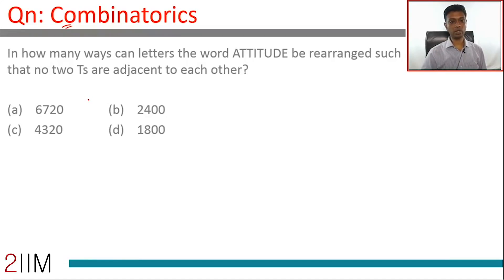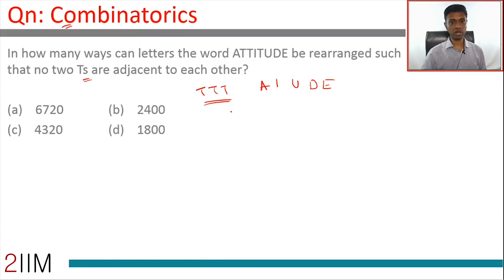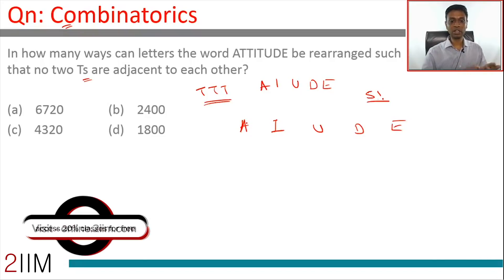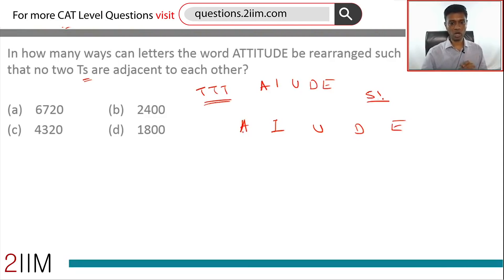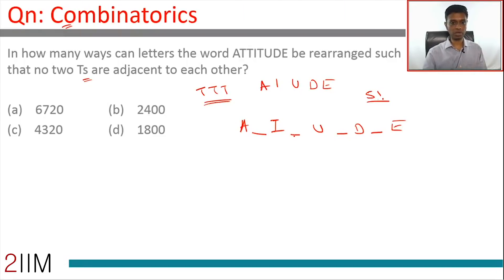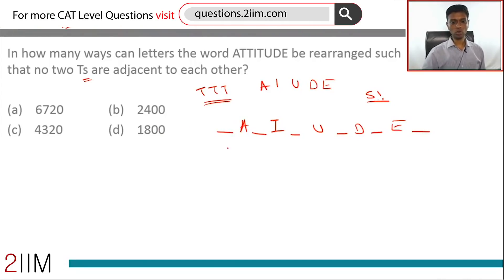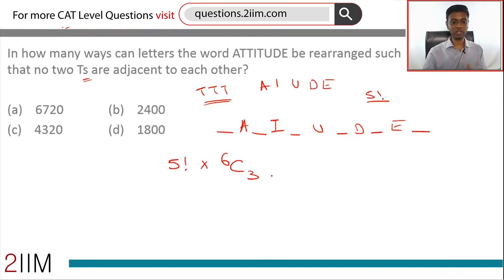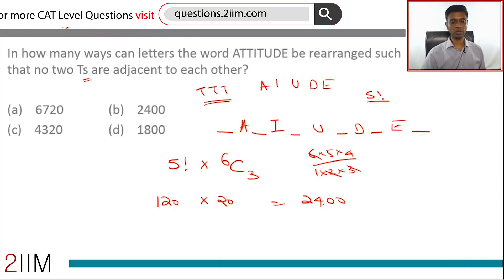CAT Preparation - Combinatorics Question 01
Question: In how many ways can letters the word ATTITUDE be rearranged such that no two Ts are adjacent to each other?

A) 6720
B) 2400
C) 4320
D) 1800